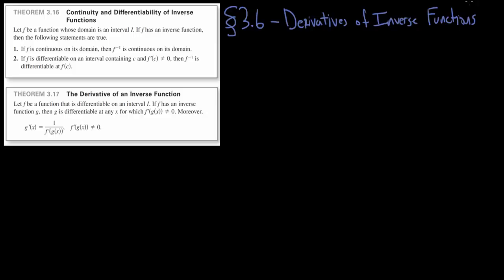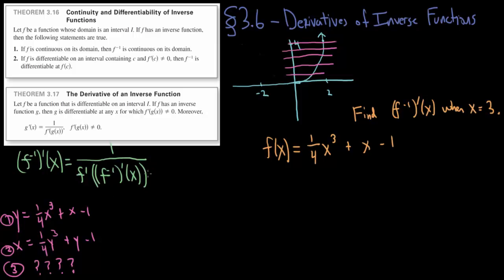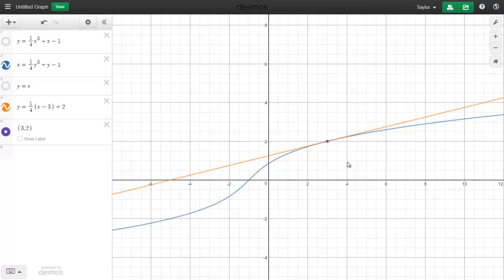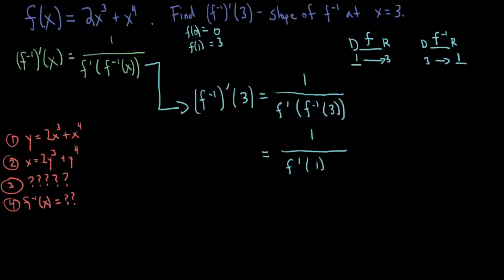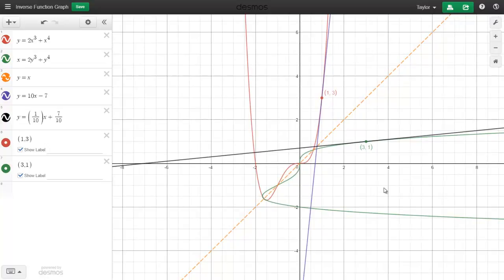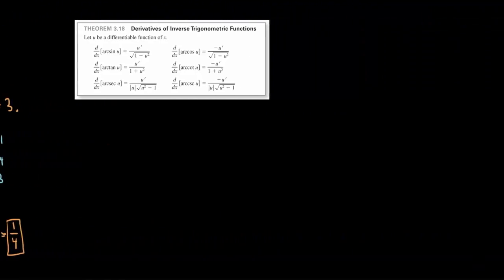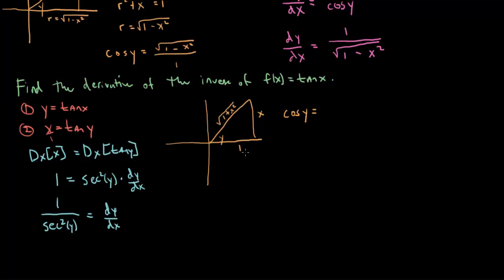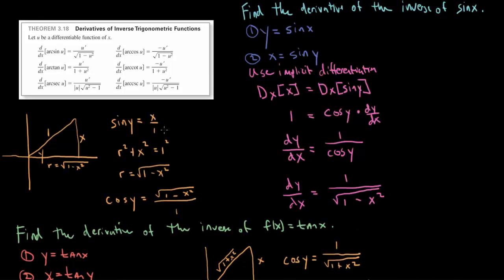Section 3.6 - Larson Calculus - Derivatives of Inverse Functions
In this lecture, I will discuss the relationship between two inverse functions' derivatives. There is a pretty cool reciprocal property between the slope of a function and the slope of its inverse. The only tricky part of this discussion is keeping domain and range straight (between a function and its inverse). I will also derive and demonstrate usage of the inverse trigonometric function derivatives.